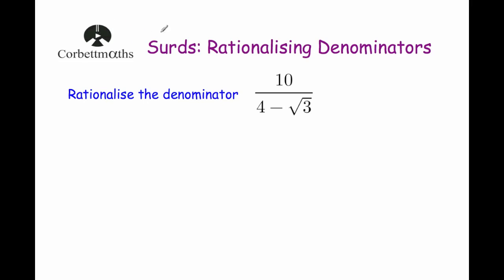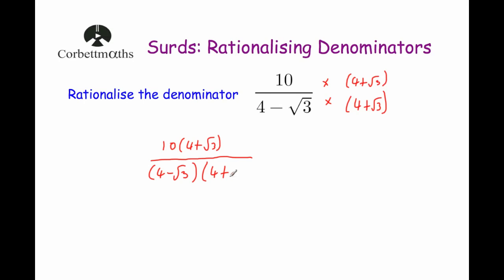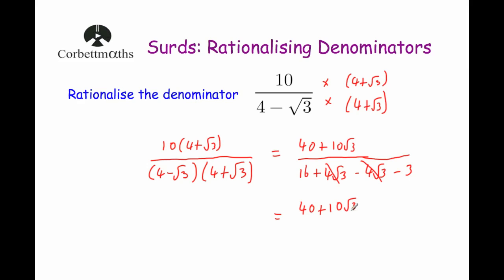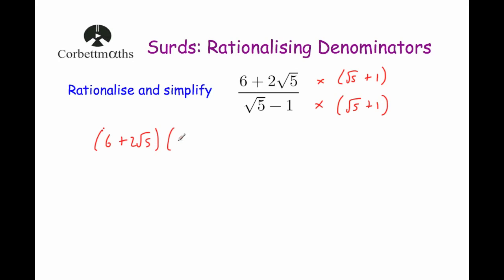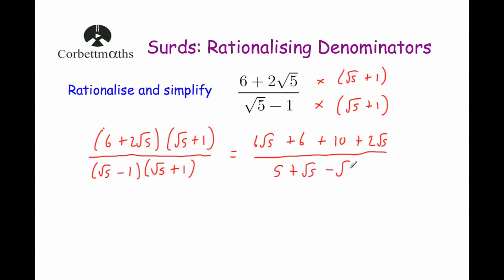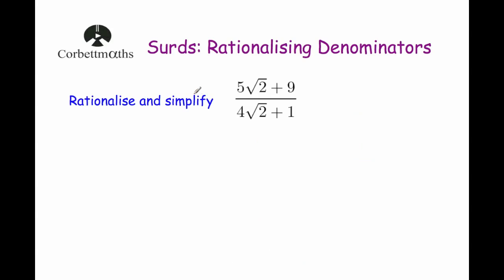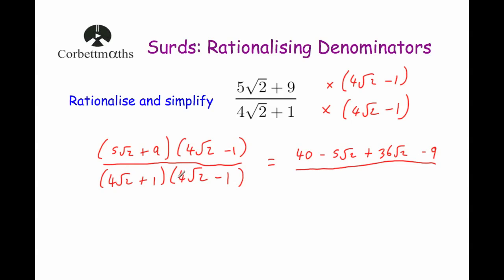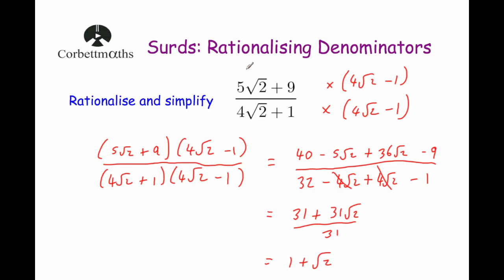Rationalising Denominators - Corbettmaths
This video explains how to rationalise denominators using the conjugate